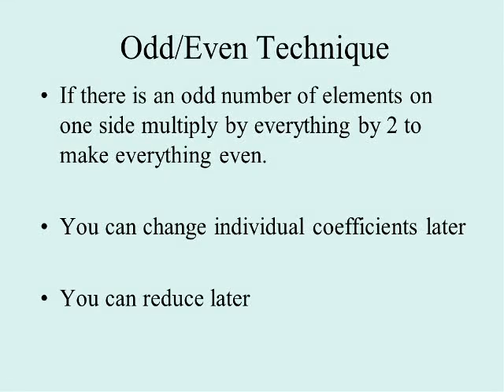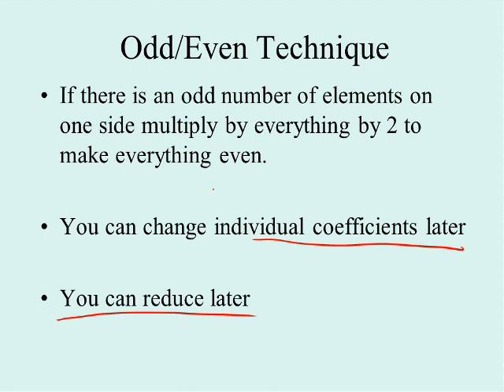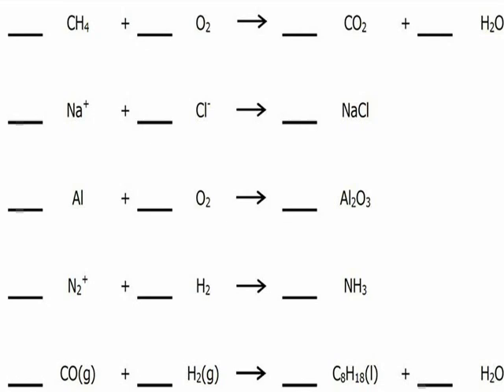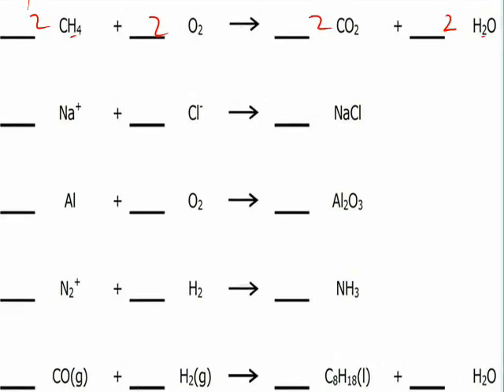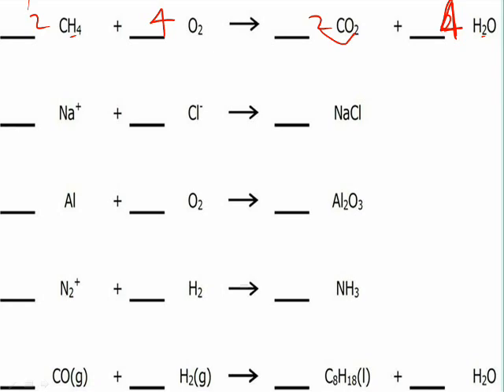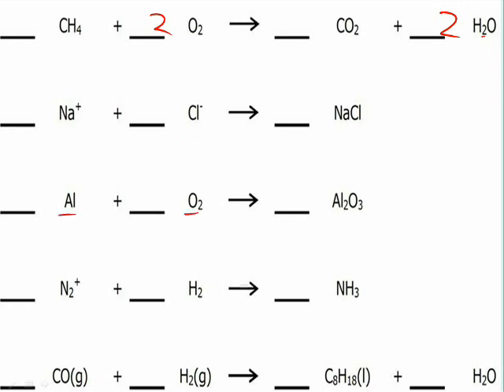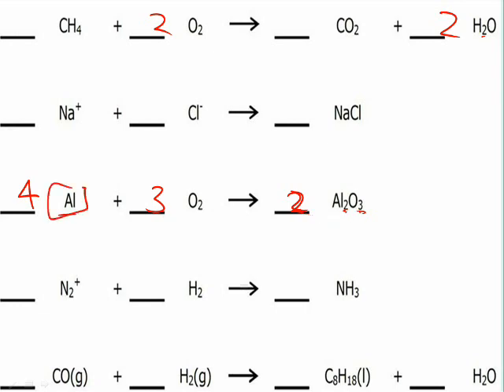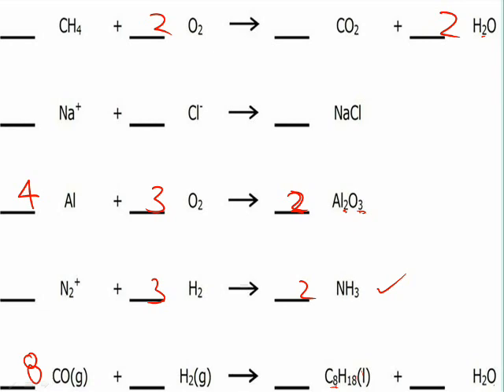Chapter 11.1 Balancing Chemical Reactions Part 2